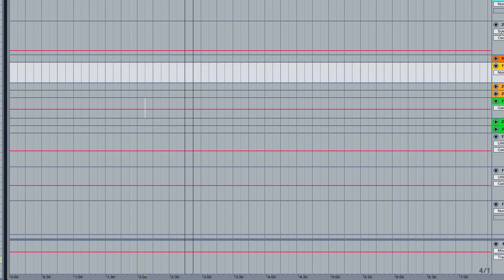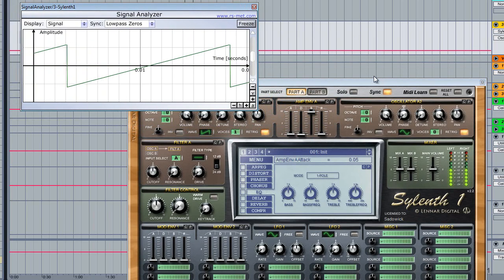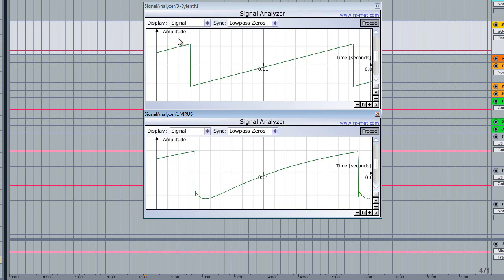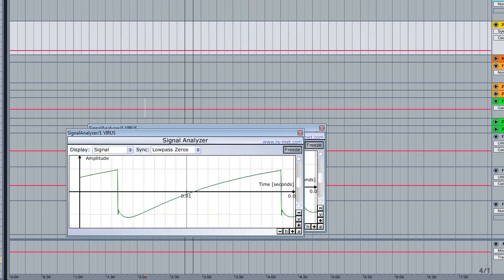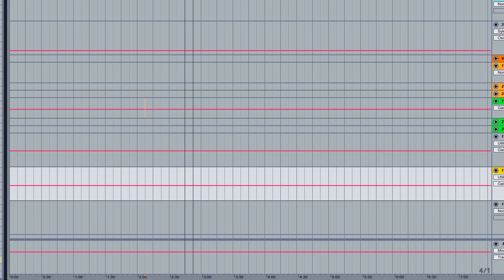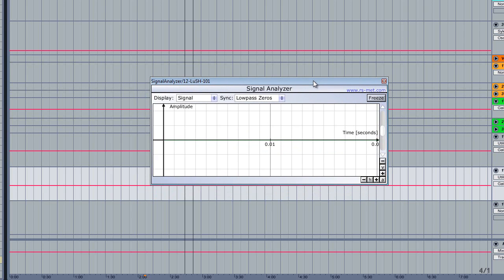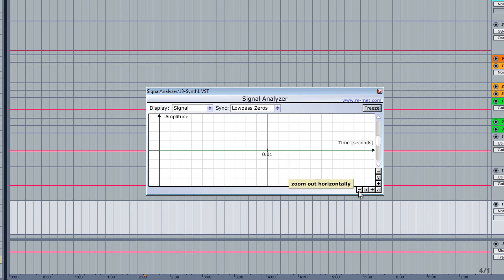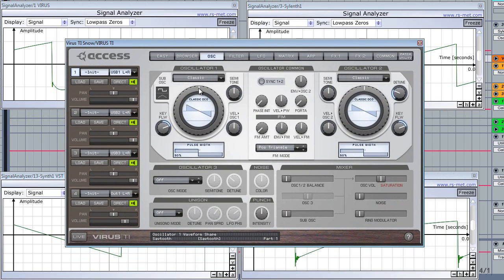Waveform Analysis Of The Top Synths